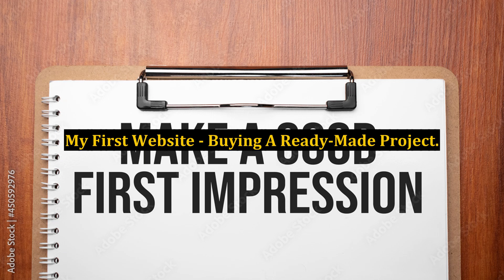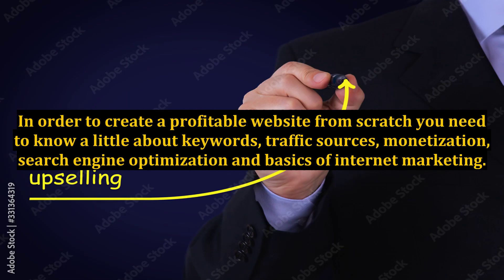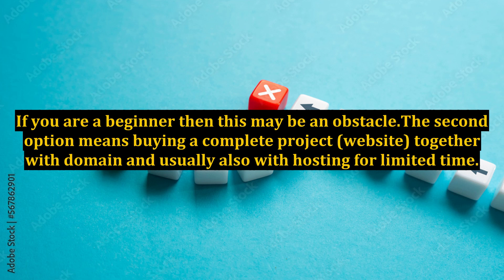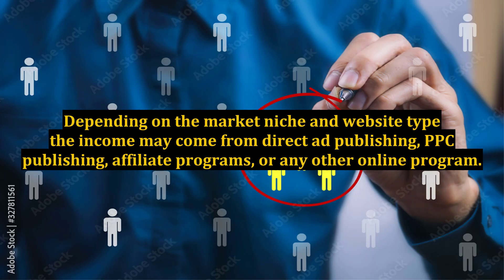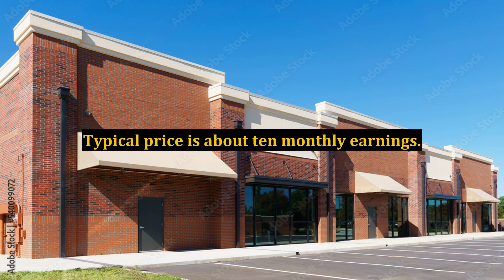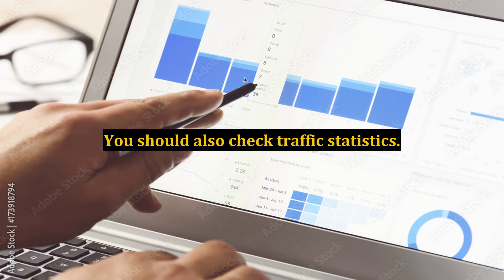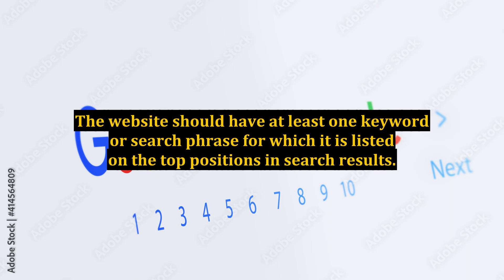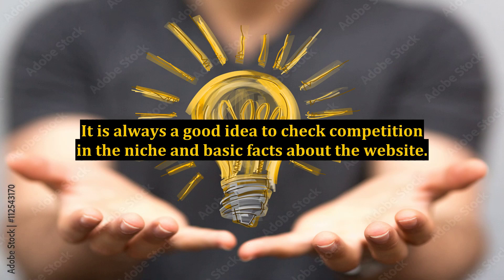My First Website - Buying A Ready-Made Project